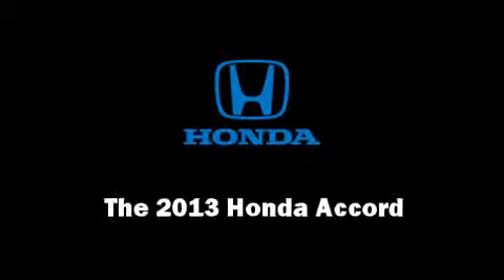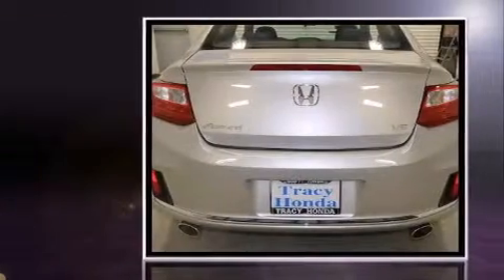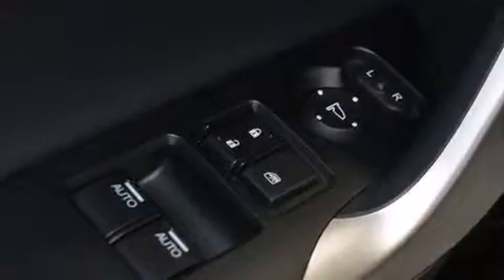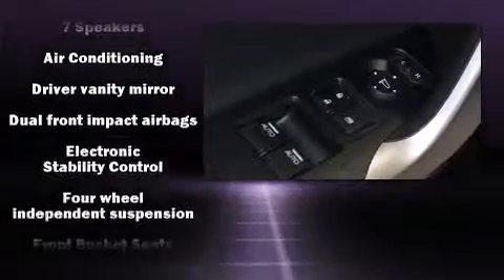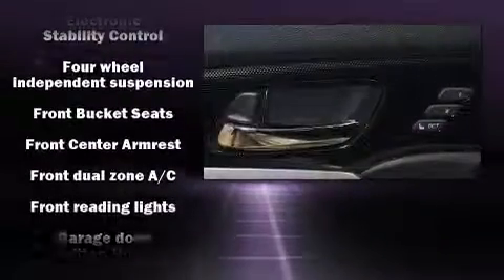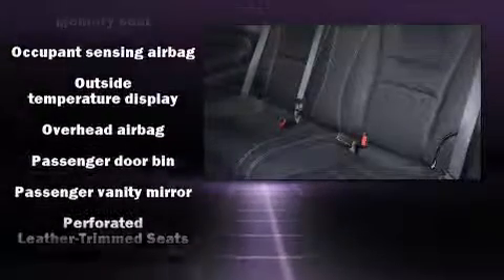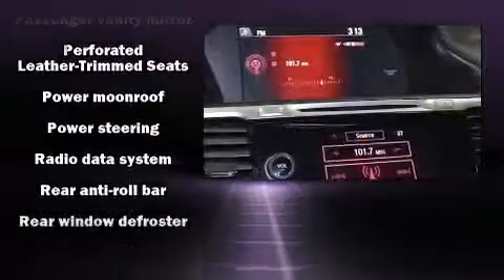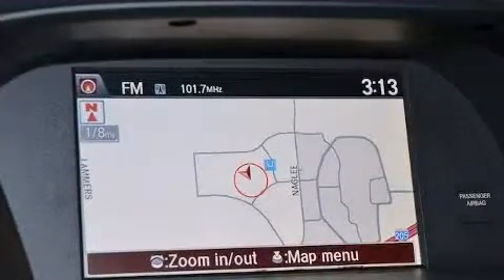2013 Honda Accord EX-L in Tracy, CA 95304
Tracy Honda
3450 Auto Plaza Way

Treat yourself to a test drive in the 2013 Honda Accord. With fewer than a thousand miles on the odometer, you'll be sure to appreciate this model's condition and value. Honda made sure to keep road-handling and sportiness at the top of it's priority list. Smooth gearshifts are achieved thanks to the 3.5 liter 6 cylinder engine, and for added security, dynamic Stability Control supplements the drivetrain. Top features include front dual zone air conditioning, 1-touch window functionality, heated seats, fully automatic headlights, tilt and telescoping steering wheel, power moon roof, turn signal indicator mirrors, and leather upholstery. You and your passengers will enjoy the stereo system, which includes a CD player with MP3 capability, and 7 speakers, providing excellent sound throughout the cabin. Side curtain airbags deploy in extreme circumstances, shielding you and your passengers from collision forces. This vehicle has achieved Certified Pre-Owned status, by passing Honda's comprehensive certification process, including an exhaustive 150-point inspection! We offer competitive pricing, and the area's best shopping experience. Stop by our dealership or give us a call for more information.